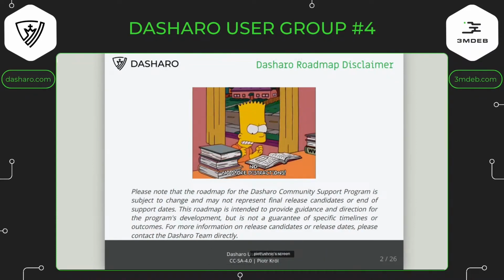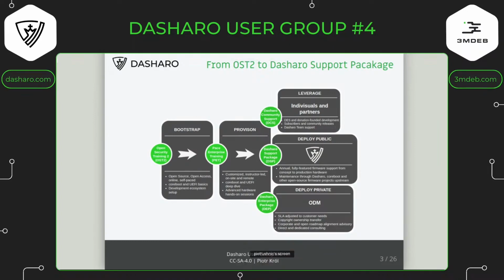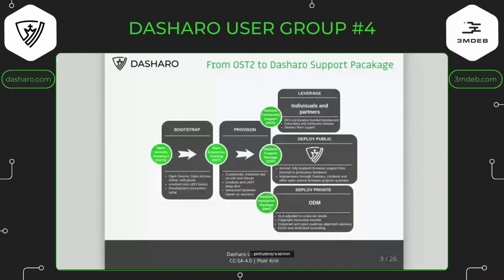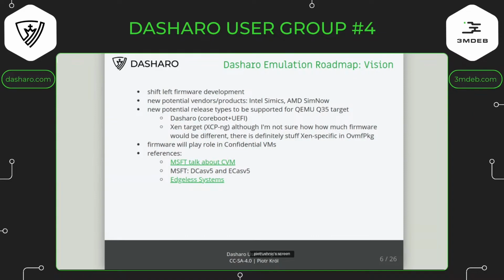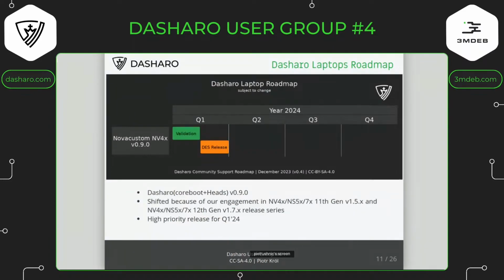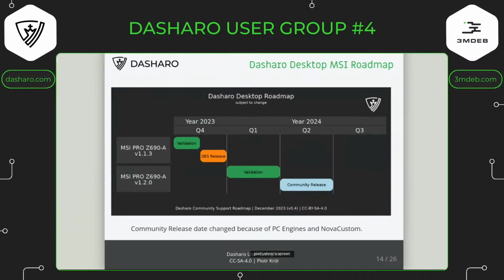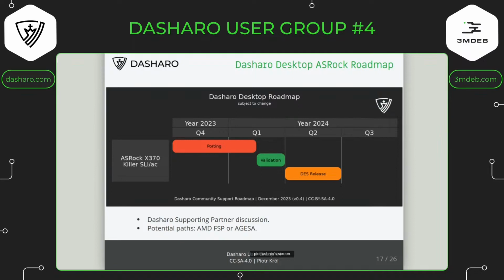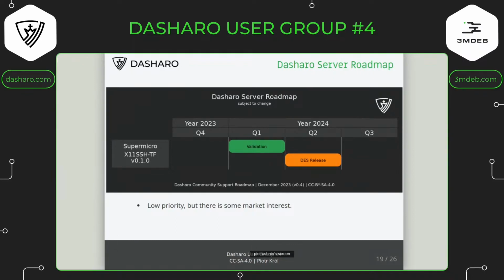DUG#4 - Dasharo Community Releases Roadmap